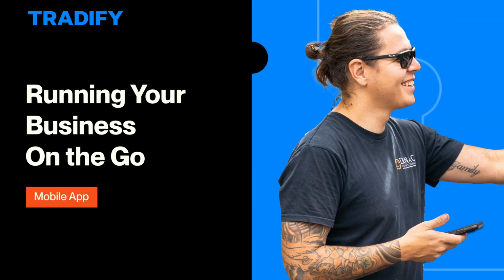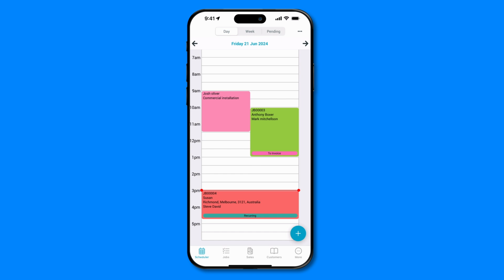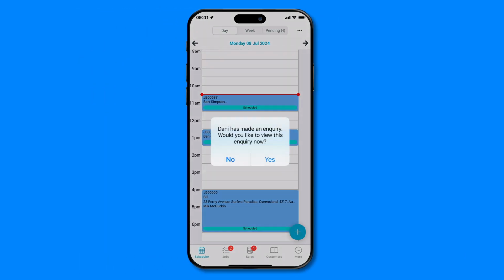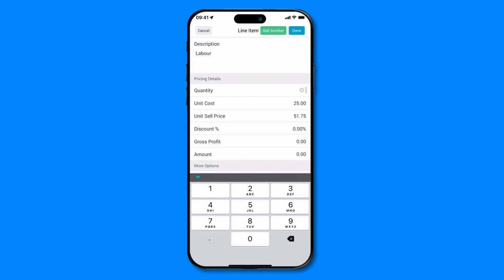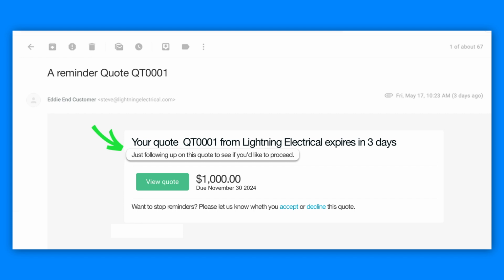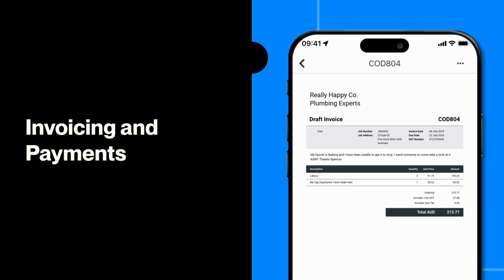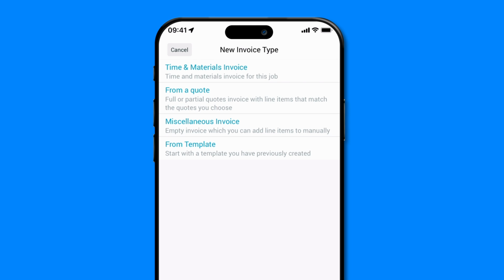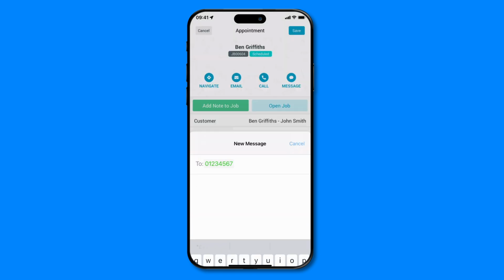Running Your Business on the Go With Tradify’s Mobile App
Learn how to run your business on the go with the Tradify mobile app.

From capturing enquiries and creating quotes to scheduling jobs and taking payments on site, Tradify makes it easy to operate from from anywhere.

0:00 - 0:27 Introduction
0:27 - 1:08 Keeping track of your day in the Scheduler
1:08 - 1:55 Managing inbound Enquiries while on the job site
1:55 - 3:56 Create and send Quotes in minutes
3:56 - 4:30 Booking in Jobs and tracking Job costs
4:30 - 5:41 Invoicing for your completed Job
5:41 - 6:06 Taking payment while still on site
6:06 - 6:25 Let your next customer know you’re on the way!
6:25 - 6:41 Outro

PHONE
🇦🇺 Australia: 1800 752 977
🇬🇧United Kingdom: 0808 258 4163
🇺🇸 USA: 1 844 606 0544
🇳🇿 New Zealand: 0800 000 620
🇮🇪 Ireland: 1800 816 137